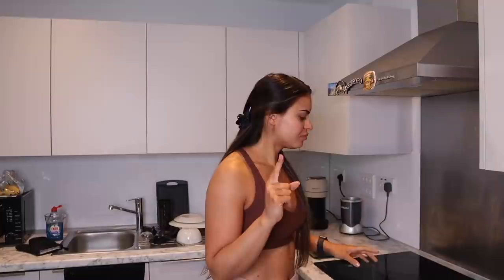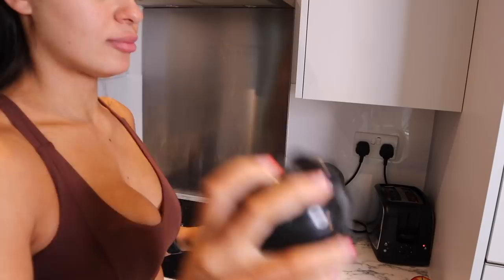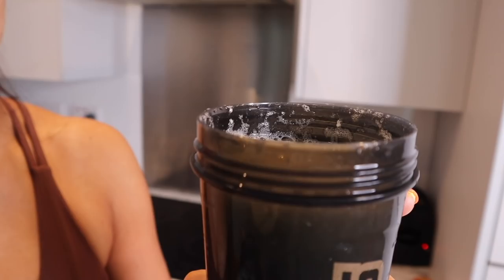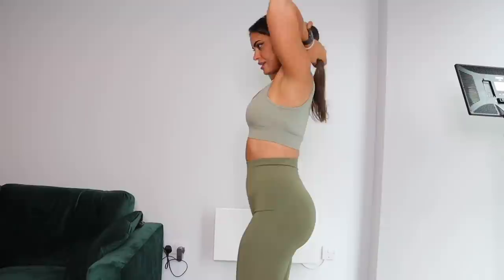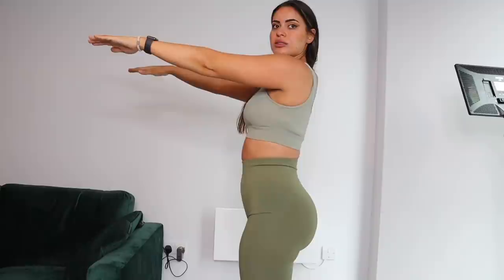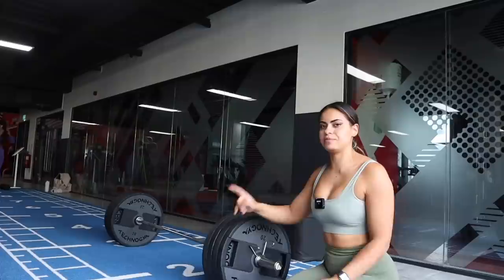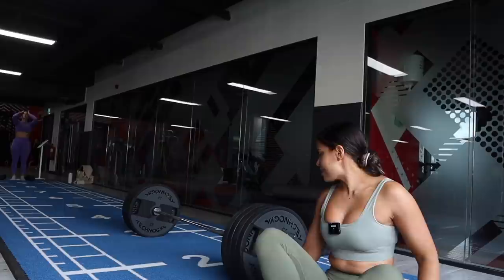How To Lose Fat In A Healthy & Sustainable Way | Starting My Calorie Deficit